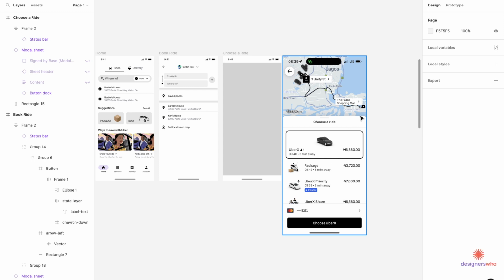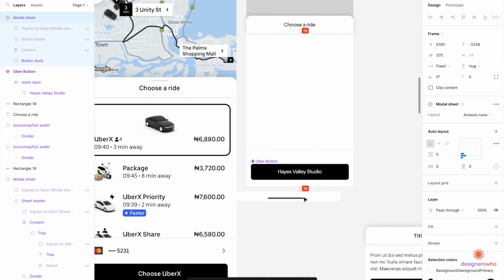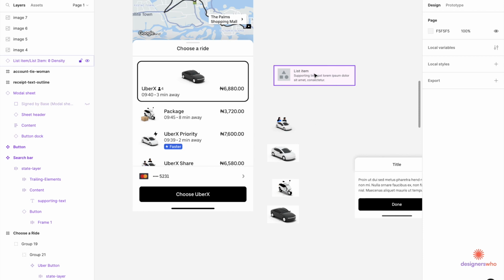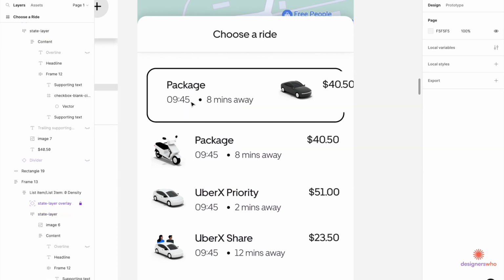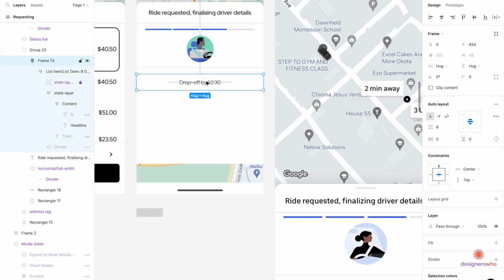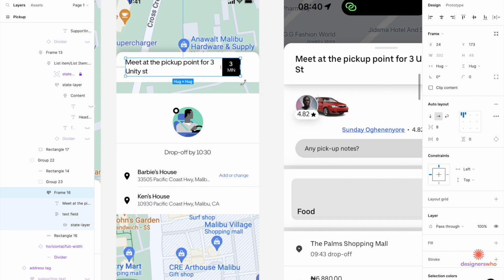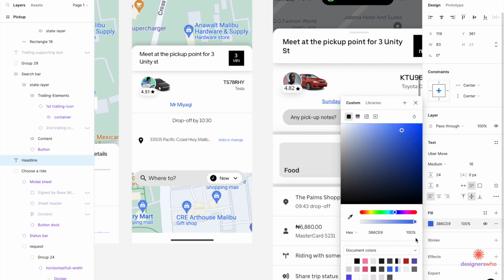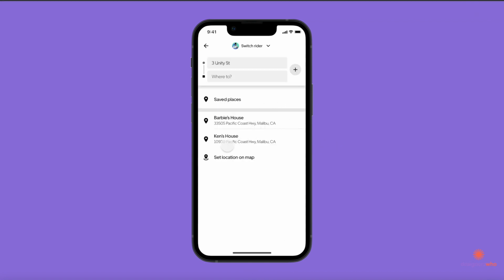Create a ridesharing app like Uber with Material UI (MUI) | Part 2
In this tutorial we will be recreating the Uber app using Material UI (MUI for short) design library. MUI is a UI component library by Google - It is an implementation of googles material design specification.

The thing about design is that there’s so many different ways to create one thing and as a new designer you might feel imposter syndrome when your process is different from someone else’s with more experience. It’s good to remember that as long the end product is good design with an even better user experience.

This tutorial tries a different process using MUI library rather than a standard design system